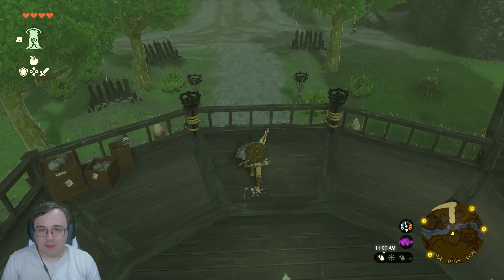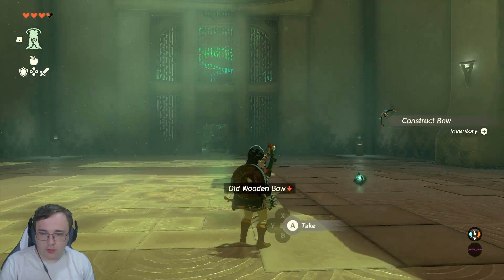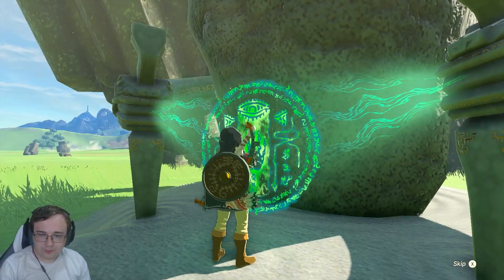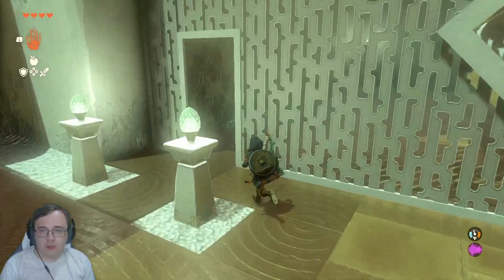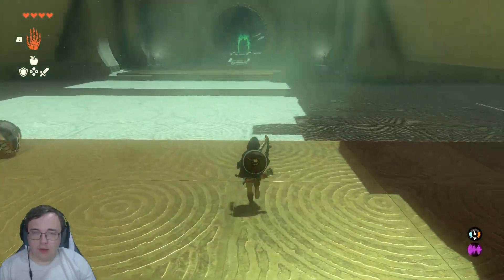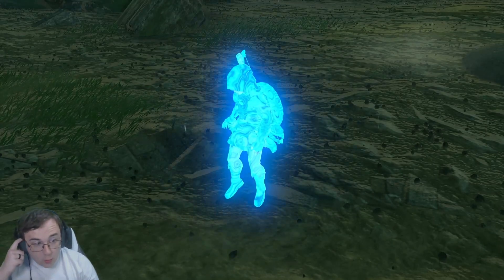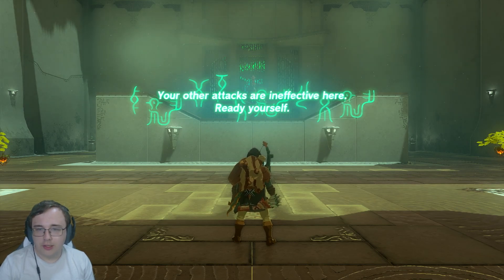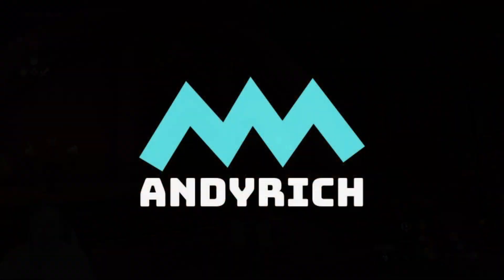These Central Hyrule Shrines are NO MATCH for this GENIUS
AndyRich clears out a whole whackadoodle of shrines in Central Hyrule (four to be exact). These shrine are called the kyanonis, jiosin, susuyai, and yamiyo for you youtube search rats

Join us on an epic adventure as we dive into the captivating world of "Legend of Zelda: Tears of the Kingdom." In this highly anticipated installment of the beloved franchise, you'll embark on a thrilling quest filled with breathtaking landscapes, mind-bending puzzles, and heart-pounding combat. Explore the vast kingdom of Hyrule, uncovering ancient secrets and battling formidable enemies along the way. With stunning graphics, immersive gameplay, and a captivating storyline, "Legend of Zelda: Tears of the Kingdom" offers an unforgettable gaming experience. Whether you're a long-time fan or new to the series, our videos will provide insightful tips, exciting gameplay footage, and in-depth analysis, ensuring you stay ahead in your quest.

The Legend of Zelda: Tears of the Kingdom is a 2023 action-adventure game developed and published by Nintendo for the Nintendo Switch. The sequel to The Legend of Zelda: Breath of the Wild (2017), Tears of the Kingdom retains aspects including the open world environment of Hyrule, which has been expanded to allow for more vertical exploration. Link, the protagonist of Tears of the Kingdom, is joined by Zelda and is opposed by a malevolent force that seeks to destroy Hyrule.

Tears of the Kingdom was conceived after ideas for Breath of the Wild downloadable content (DLC) had exceeded its scope. Its development was led by Nintendo's Entertainment Planning & Development (EPD) division, with Breath of the Wild director Hidemaro Fujibayashi and producer Eiji Aonuma reprising their roles. A teaser was shown at E3 2019 with a full reveal at E3 2021. Tears of the Kingdom was initially planned for release in 2022 before being delayed to May 2023. It received acclaim, with praise for its expanded open world and features encouraging exploration and experimentation, with some critics deeming it superior to its predecessor, and many hailing it as one of the greatest video games of all time.